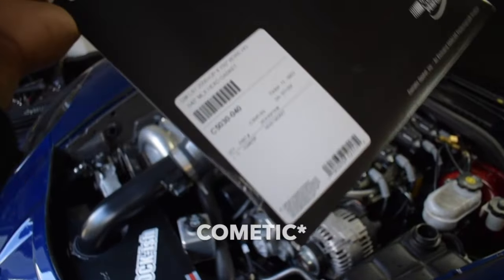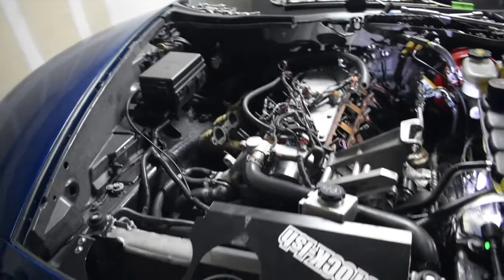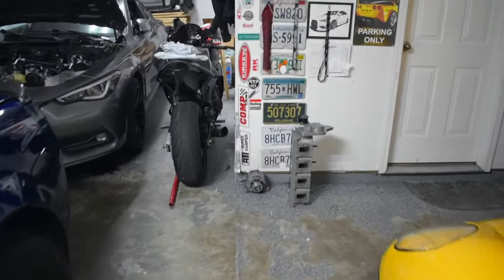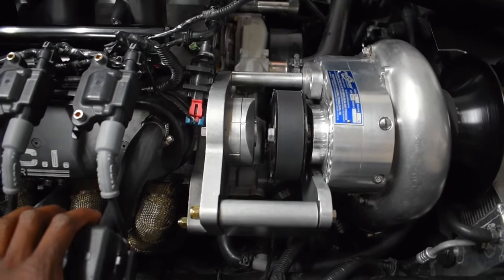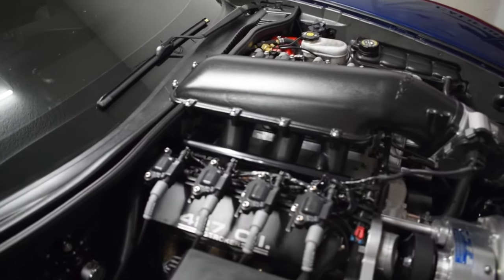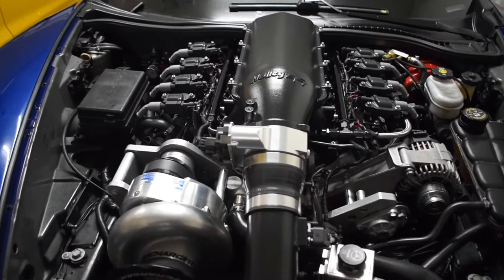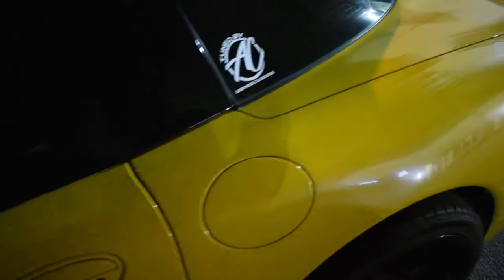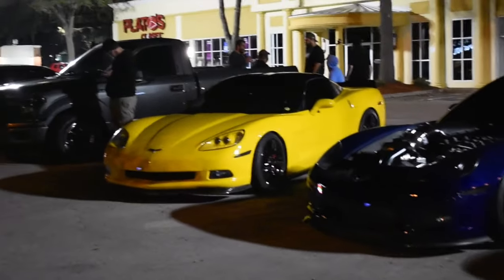ProCharged 441 LSX C6 Z06 vs KAWASAKI H2 | Round 3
F-1R Pro Charger, 441 LSX FBE, ZR1 TR6060 Transmission, CNC LS7 Factory Ported Heads, Holley EFI Hi-Ram Intake Manifold, 103mm NW TB, 2150cc FIC Injectors, Holley Dominator Billet 12-1800 Aux Pump, 525LPH "Hell Cat" Fuel Pump, CHE Rockers, Manton Pushrods, ARH 2" Headers/3” Off Road X-Pipe, Hooker Straight Pipe Axle Back, Factory PCM, Tuned on E85. IG: @Crazy_Mcgrady TIKTOK: Crazy_Mcgrady FB: Chinagozi Amasiatu